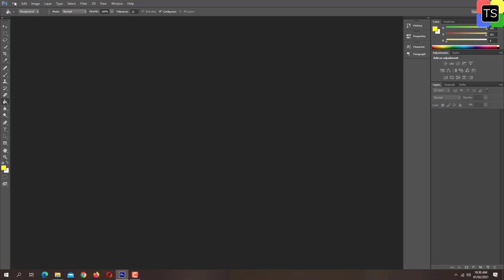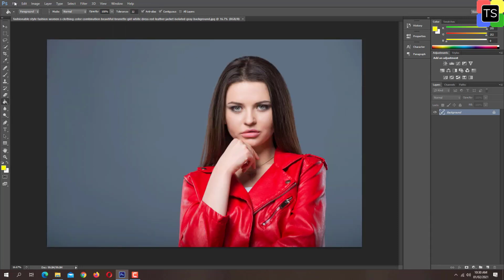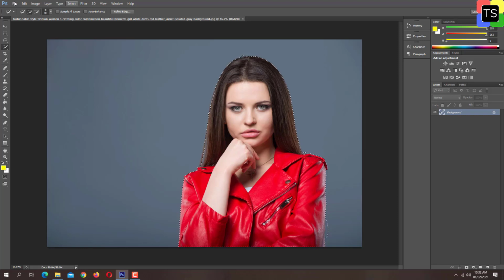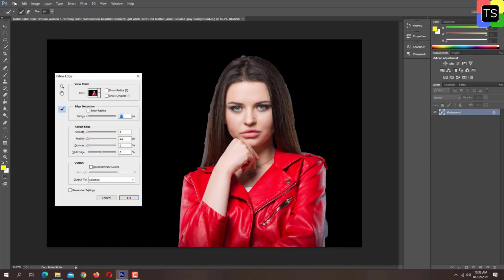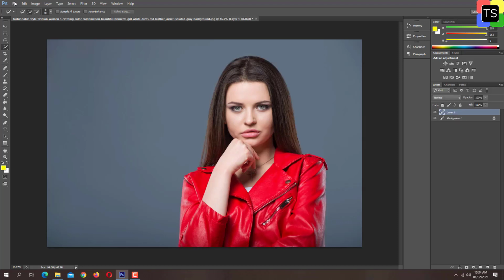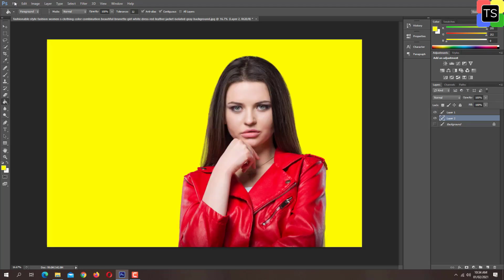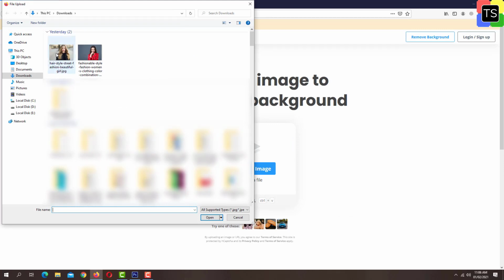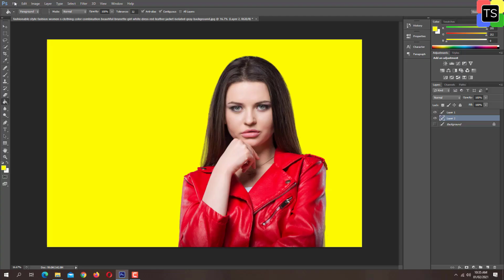How To Remove Background In Photoshop 2021 (Photoshop CS6 Remove Background)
How To Remove Background In Photoshop 2021 - Photoshop CS6 Remove Background. In this Photoshop Tutorial, you will learn how to remove the background of any image using Adobe Photoshop in under 3 minutes. In this video, I am using Adobe Photoshop CS6, but this is also applicable for any versions of Photoshop. I will also show you a website where you can remove background from images from completely free within seconds.

►► Recommended Videos -

How To Remove Background In Photoshop (Photoshop CS6 Remove Background)

👉 About Technosalad -